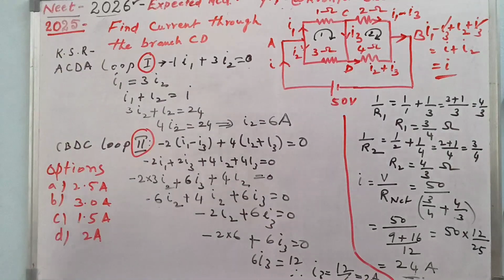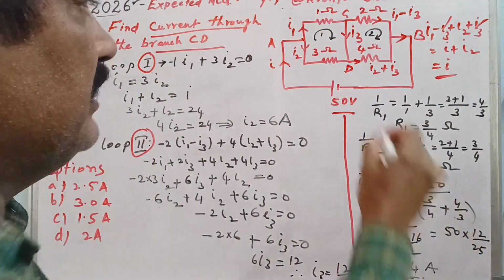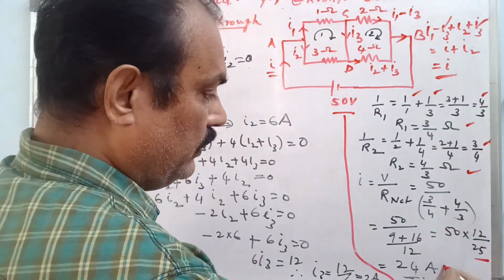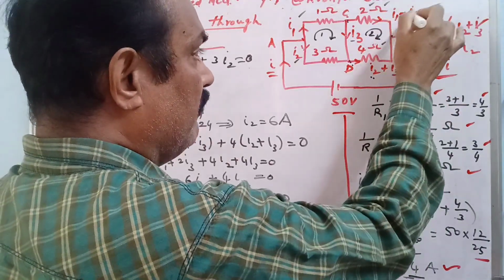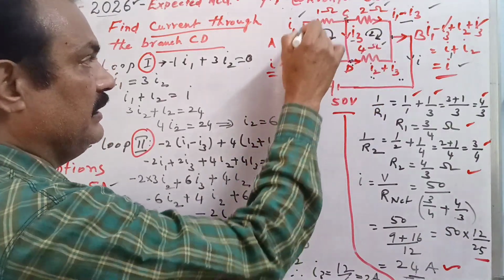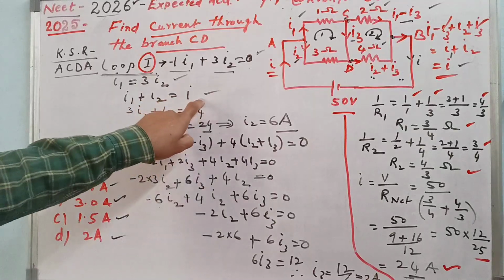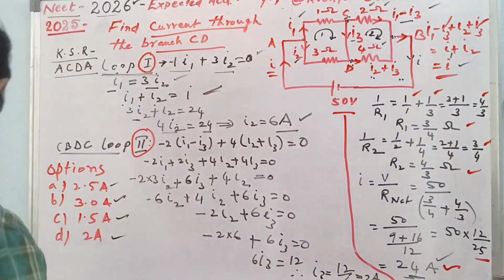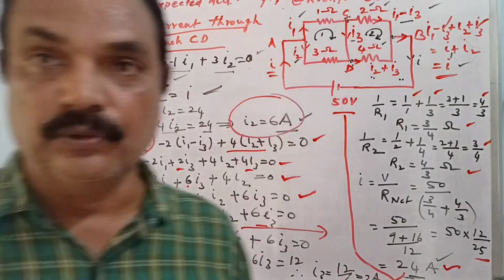Neet physics lectures class 12 | 2025 Neet mcq on current electricity network solved 👌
Neet physics lectures class 12,  2025 Neet mcq on current electricity network solved, parallel combination, ohm's law, series combination, whetstone Bridge balance condition, kirchhoff's rules in network, mathematical physics etc